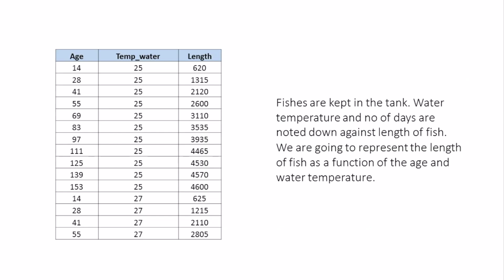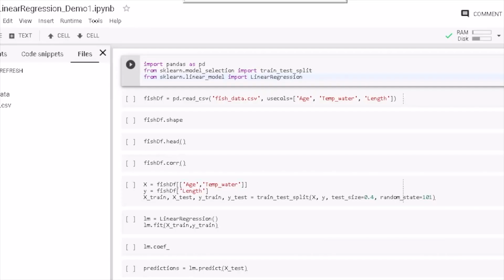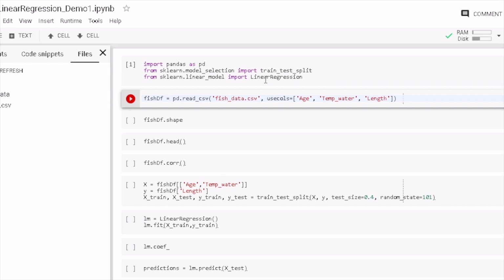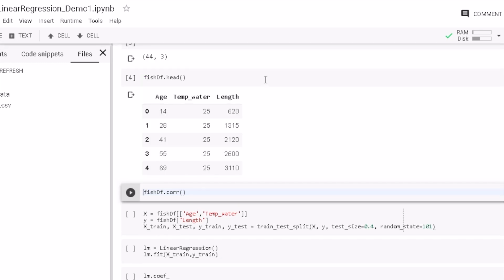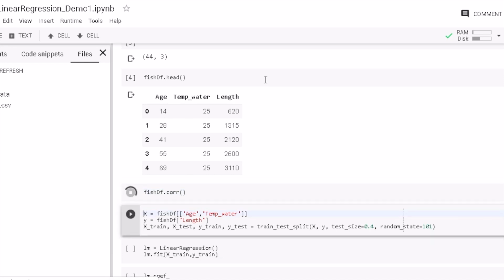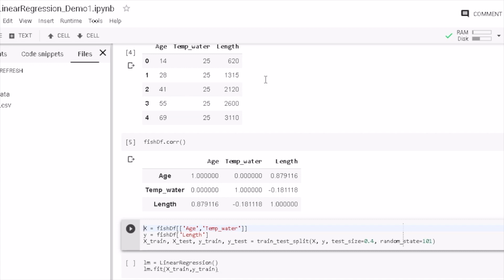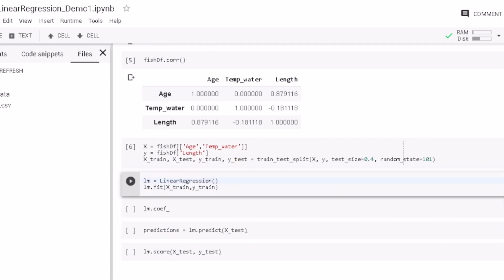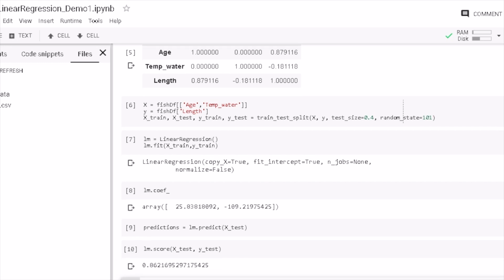Machine Learning Hands-on: 1st ML model using Linear Regression in Python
This is the first hands on to create Machine Learning Model using Python.